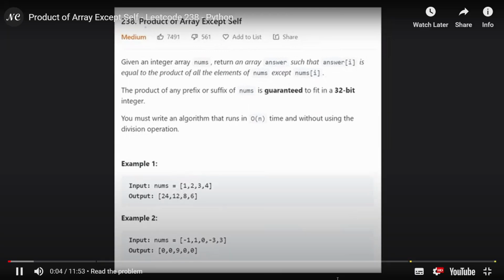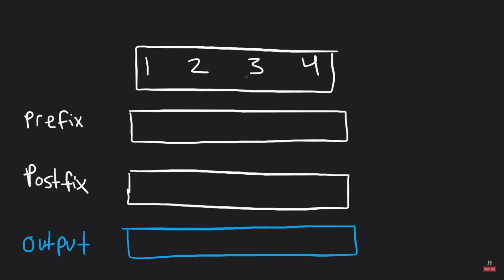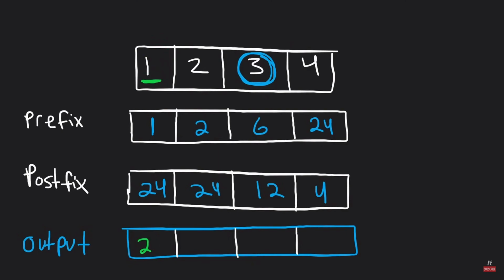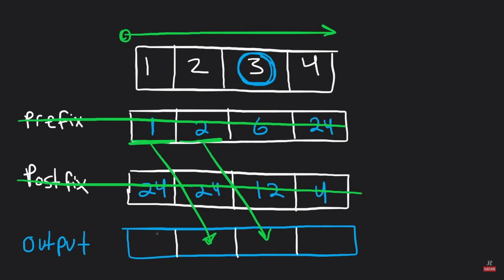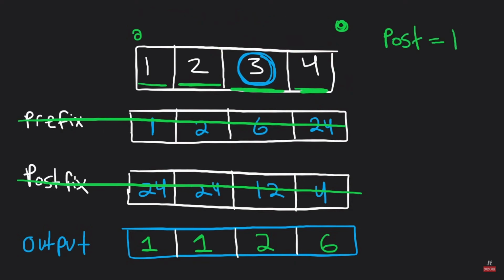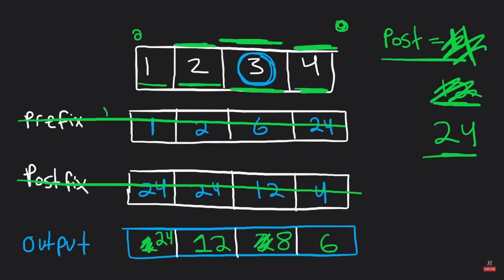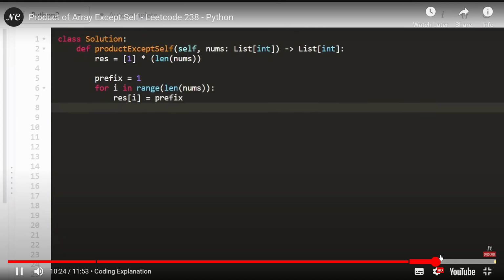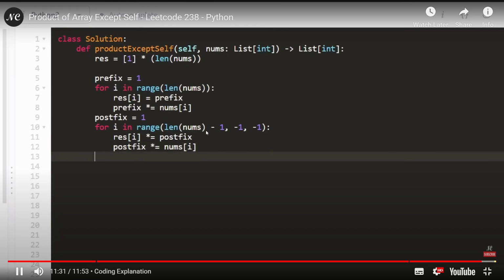Products of Array Discluding Self #7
no talk